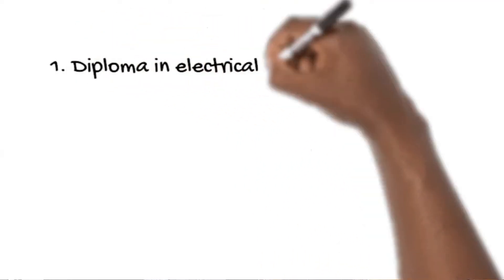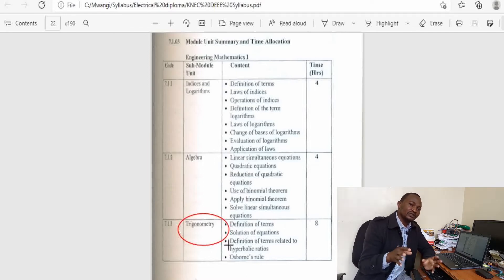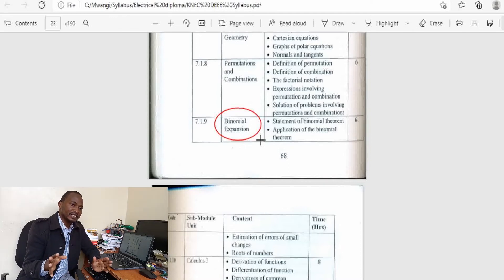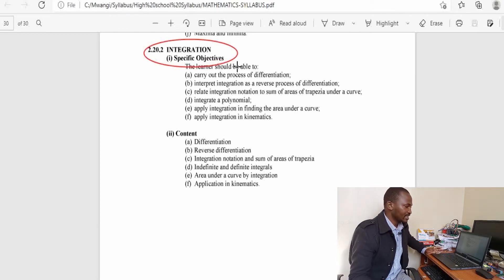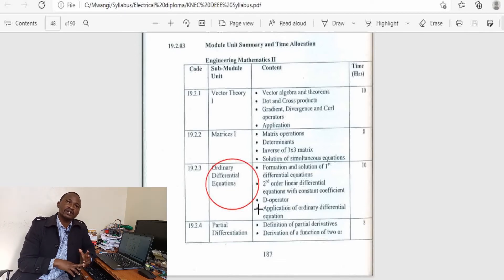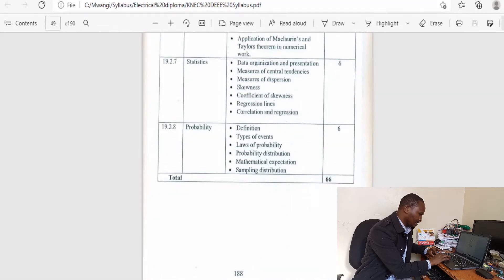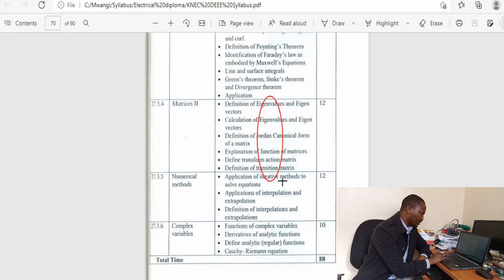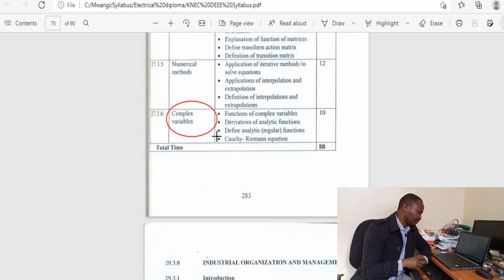This is how you can excel in electrical engineering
This is how you can excel in electrical engineering This video explains how you can excel in electrical engineering by emphasizing certain critical mathematics topics that are critical to electrical engineering. I will take you through the Mathematic syllabi for the various levels of the diploma in electrical engineering and we see how the topics build on each other. This will help you take the key mathematic topics seriously and build a strong mathematics foundation for your career in electrical engineering
Also, share the link to my videos with other students in high school or parents /guardians with children in high school.
Here are more videos that may be of help to you.